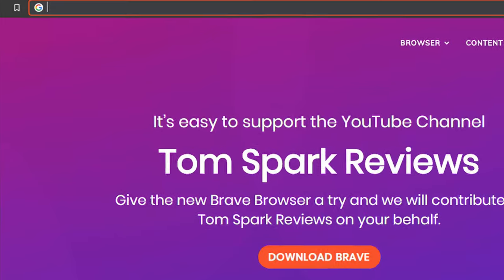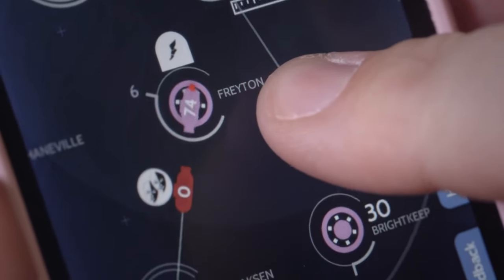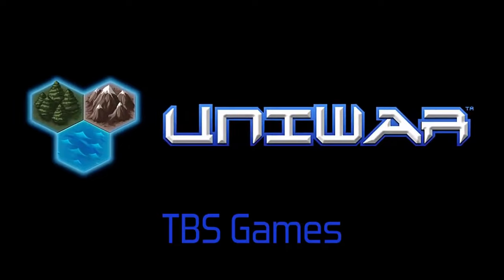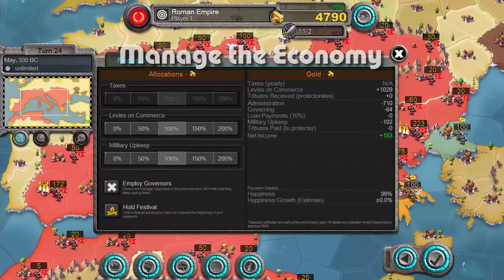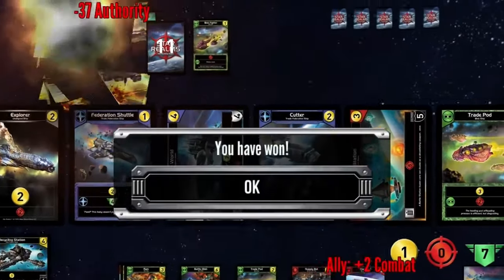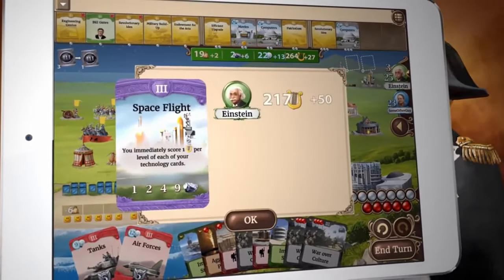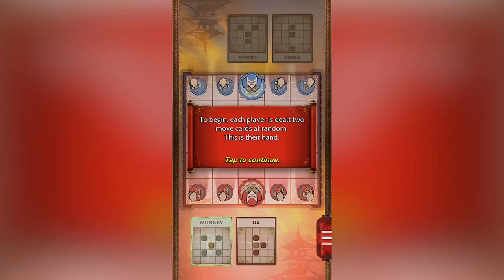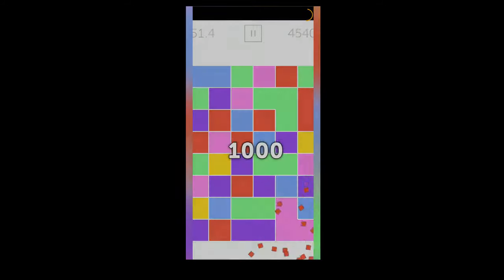Top 15 Cross Platform Asynchronous Multiplayer Turn Based Games!!